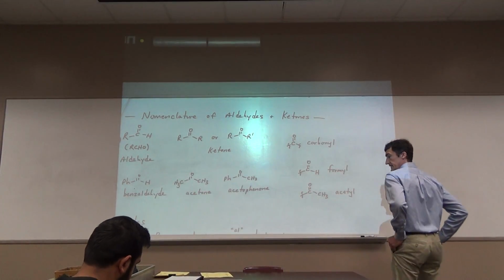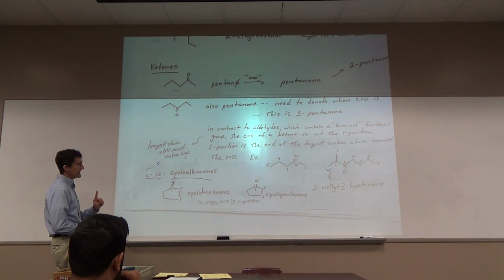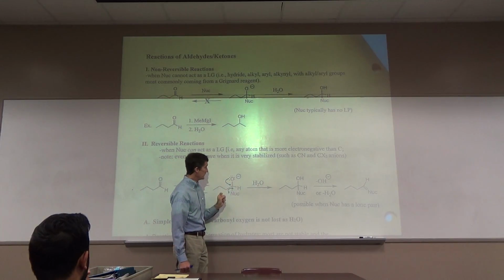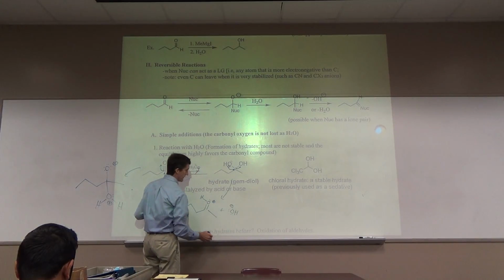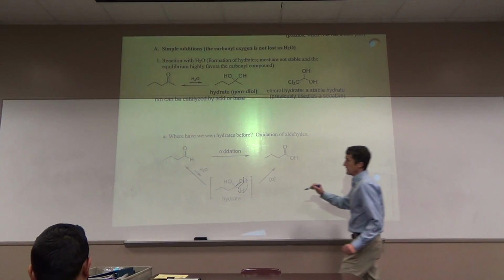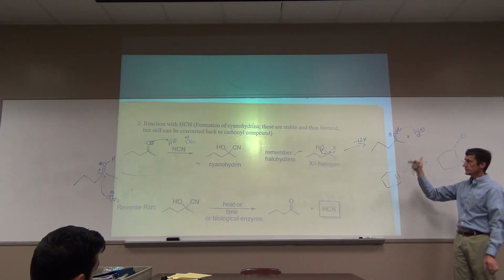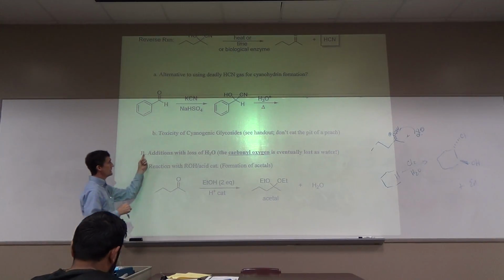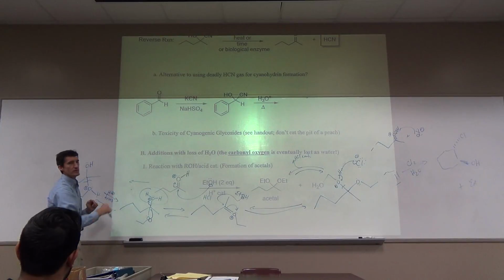Organic II_March29_Nomenclature Simple Additions Ald_Ketones